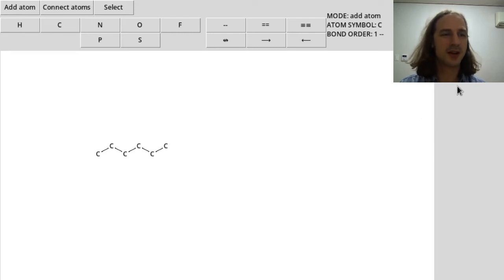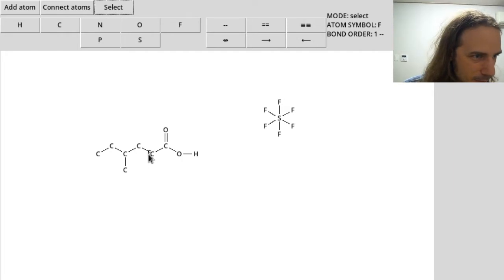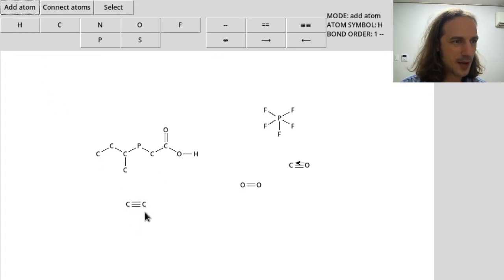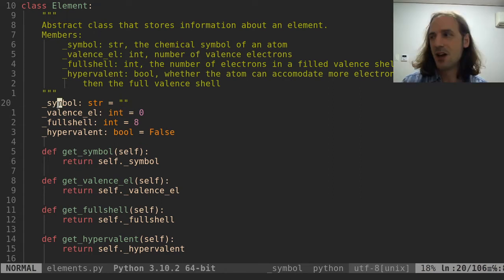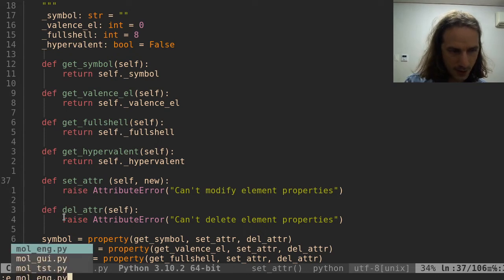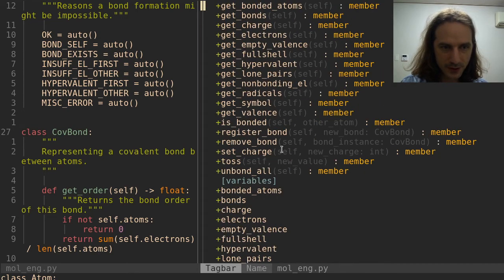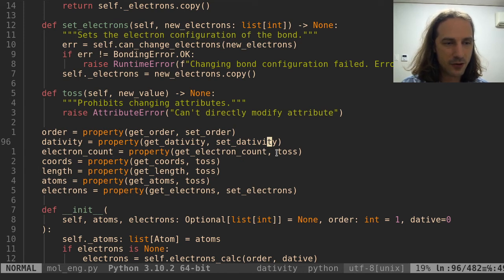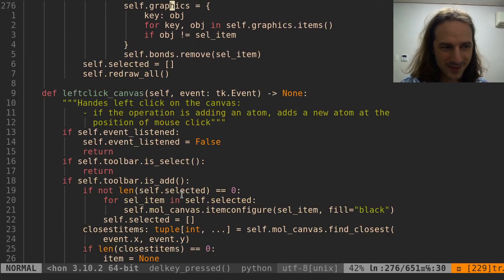Let's make a chemical formula drawing app in Python - My new project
I started working on a free software molecular formula drawing application in Python and Tkinter. In this video, I showcase some of the initial features, my plans and ask for contribution from the community, because I suck at UI design.